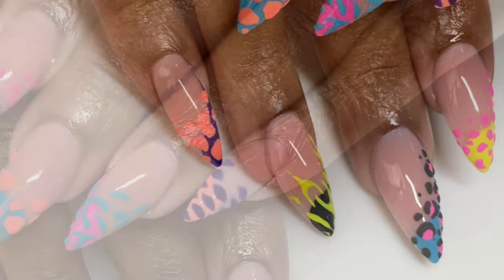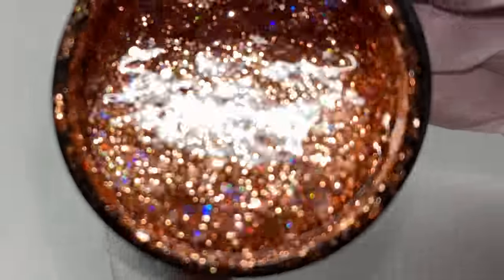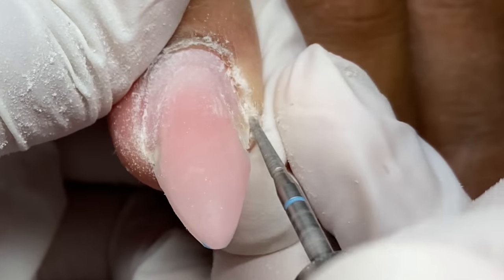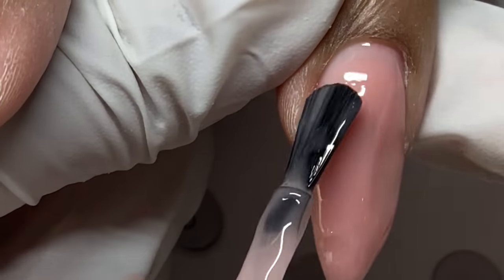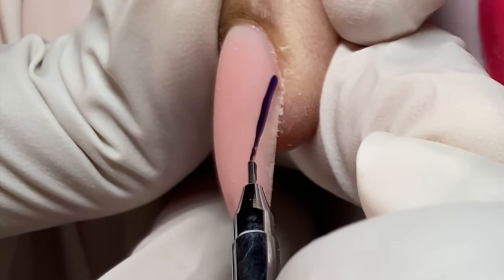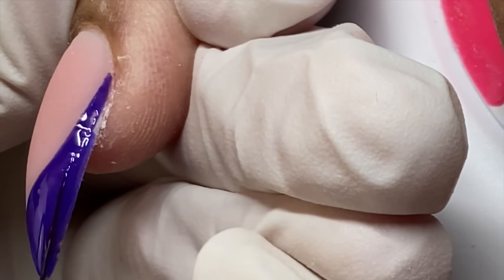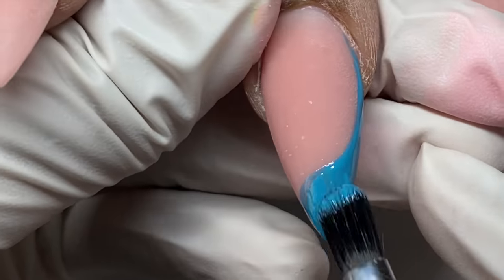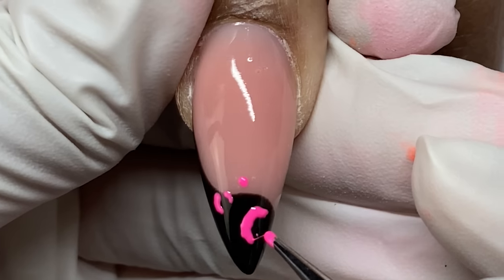Watch Me Work: Acrylic Sugared 3D Animal Print and Swirl French Gel Nail Art | ft. Light Elegance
Sponsorships do not necessarily equal bias, especially here on my channel. You guys know I have loved and used LE products over the years and created some of my most popular nail looks using their products with ZERO motivation besides the fact I think their products are some of the highest quality in the gel nail world. I truly appreciate the quality of their products (which are made here in the U.S.) and I think you will too (if you haven't tried them out already). Please remember their products are for licensed cosmo/manicurist professionals along with current students.

*Of course, if I missed any, definitely search on the LE website for the product mentioned in the video*

INTERESTED IN CLASSES? LEARN MORE ABOUT LIGHT ELEGANCE UNIVERSITY (LEU)